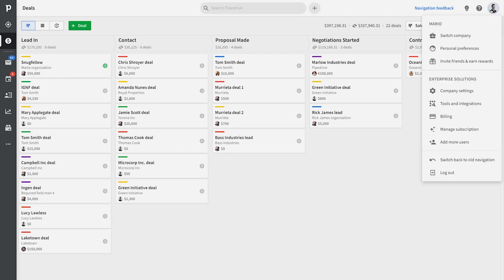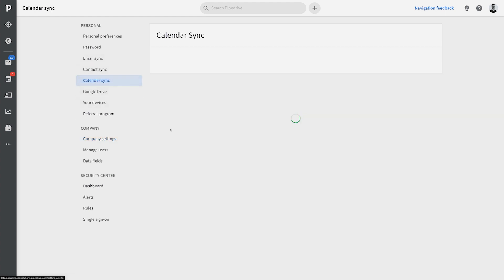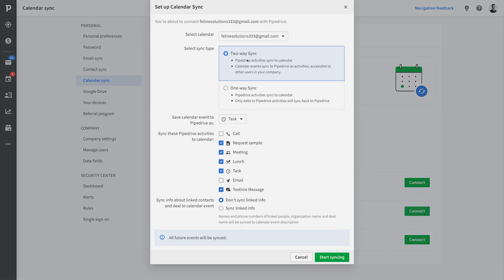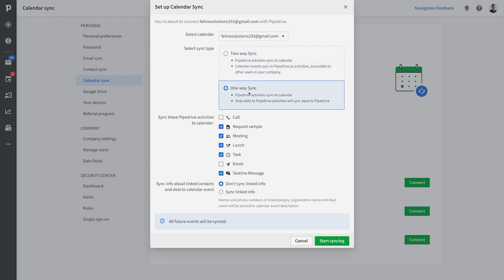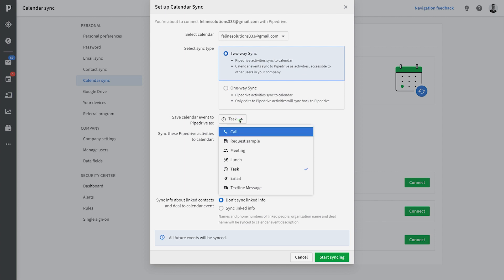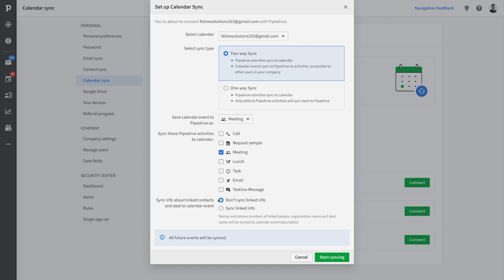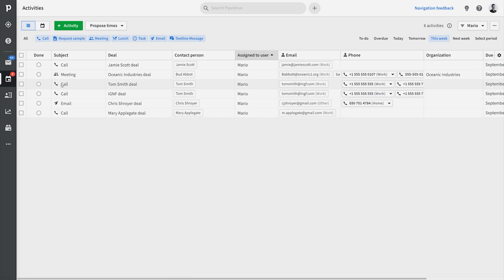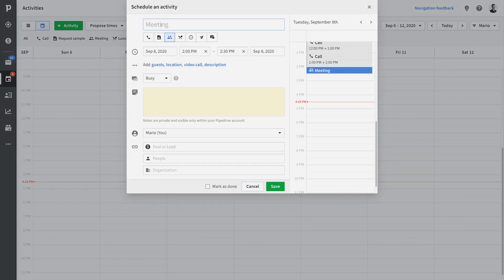Calendar Sync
You can sync your calendar to Pipedrive. Just head over to the settings and the ‘Personal’ tab, and then select ‘Calendar Sync’.

Pipedrive syncs with major providers like Google, Outlook and Microsoft.

You can select which of your calendars you want to sync with, using either one-way or two-way sync.

You can switch on and off different Pipedrive activities as well, just in case you don't want all your Pipedrive deadlines appearing in your personal calendar.